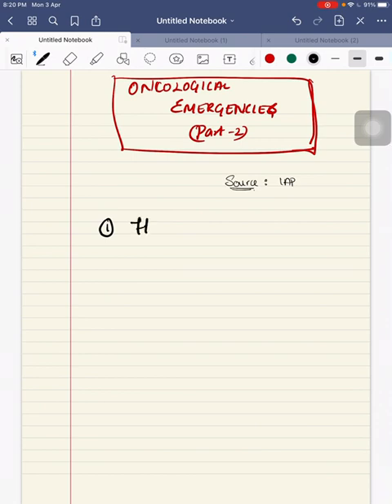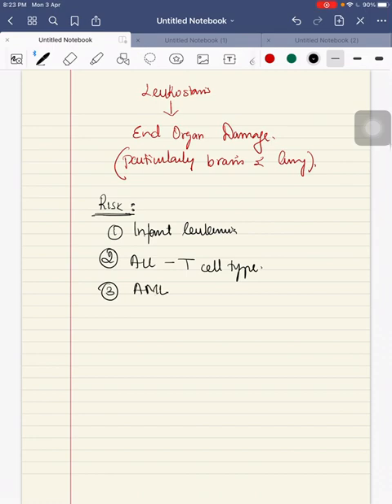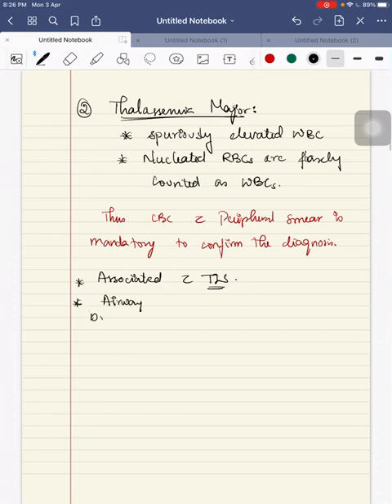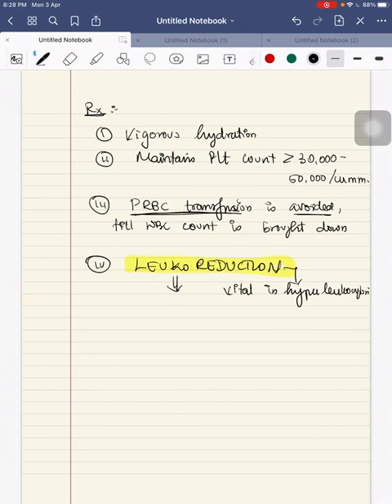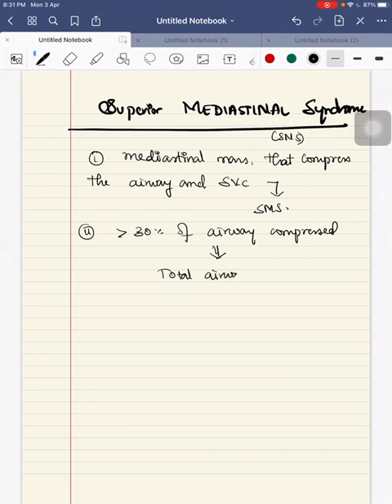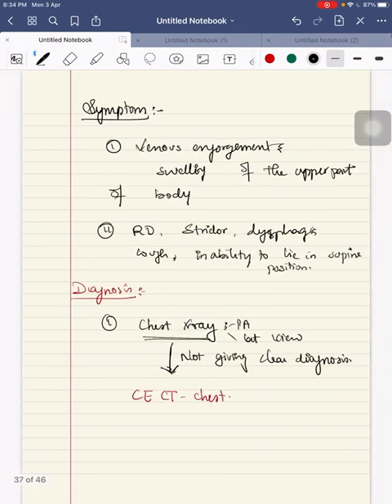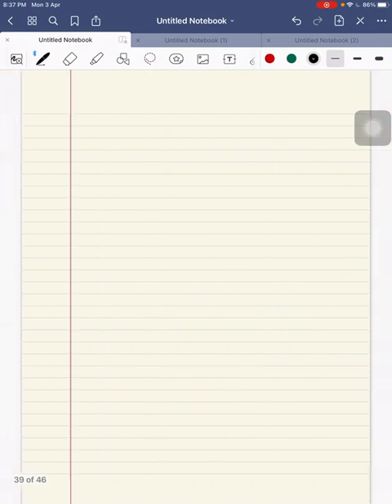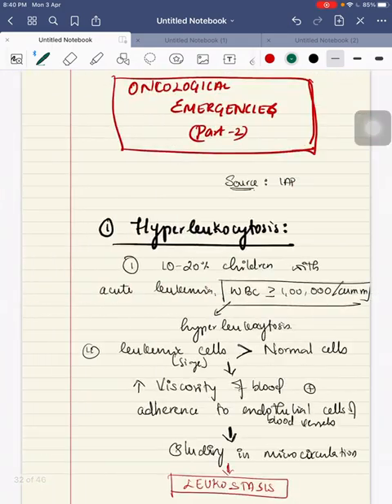Oncological emergencies ( PART -2 )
Hyperleukocytosis and Superior Mediastinal Syndrome
Paediatric exam questions ( MBBS, MD & DNB )
Sorry for any disturbance in the background